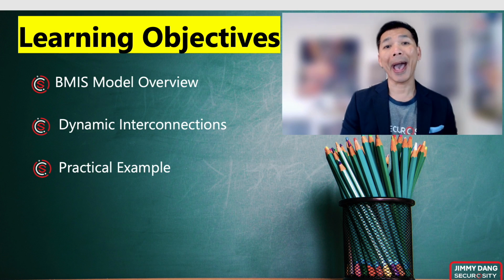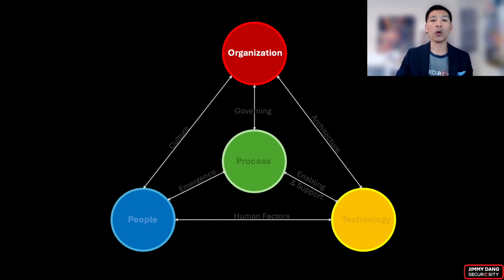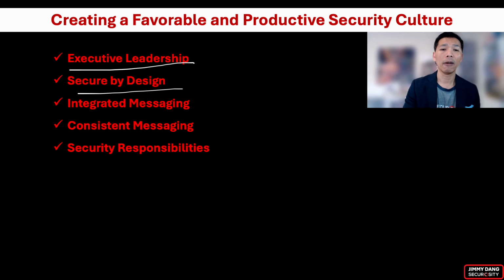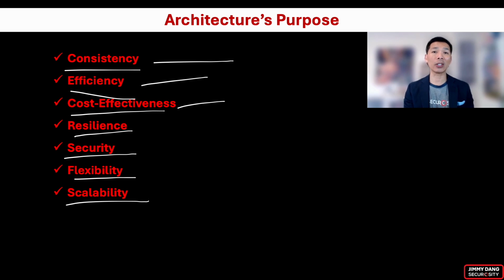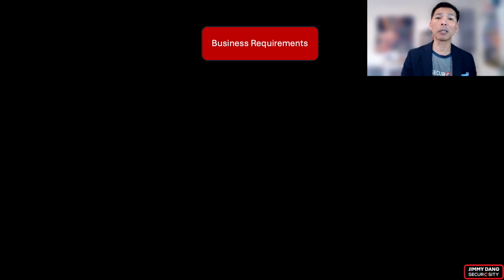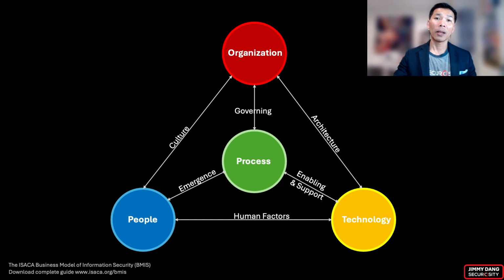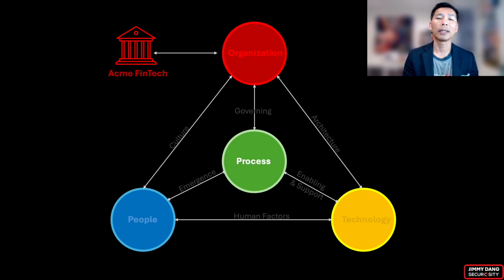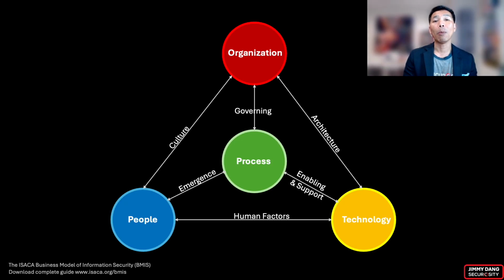Approach to a Cybersecurity Strategy using the Business Model for Information Security (BMIS)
Increase the success and effectiveness of your cybersecurity strategy using the ISACA's Business Model for Information Security (BMIS). In this video, I will break down the BMIS model, explain how people, processes, and technologies work together to protect your organization. Learn about the dynamic interconnections and how changes in one area can impact the entire ecosystem. This video is perfect for IT leaders and security professionals looking to elevate their cybersecurity approach.

ISACA BMIS, cybersecurity strategy, information security, IT leadership, holistic security model, security framework.